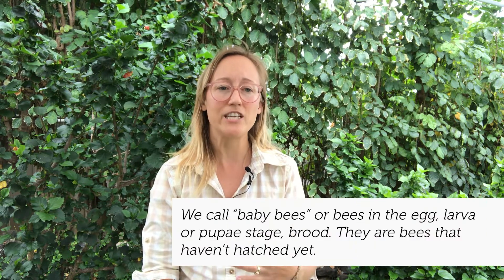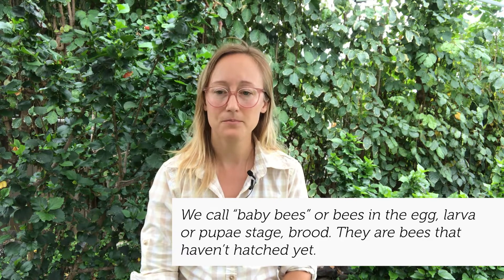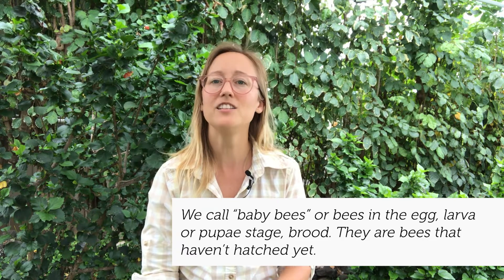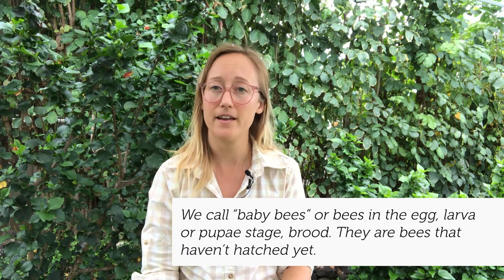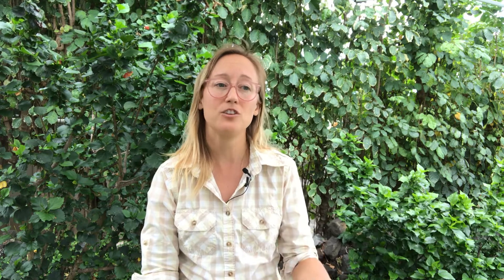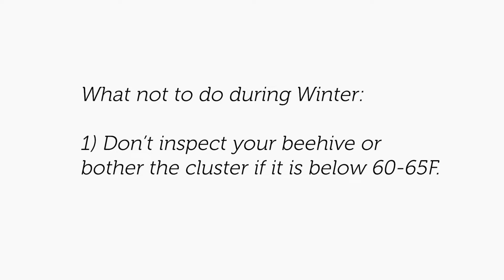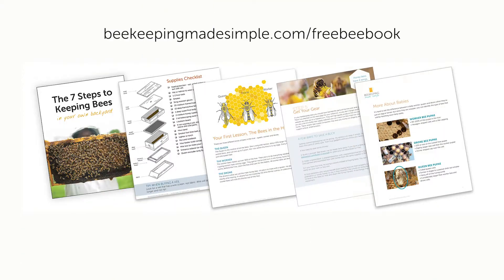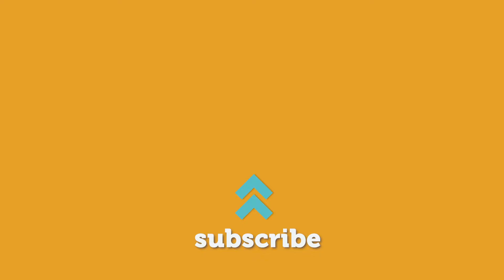What Do Bees Do In The Winter? | Beekeeping for Beginners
Honey bees don't hibernate, but cluster up and vibrate their thorax muscles to produce heat in the winter. By mid-winter, the queen has begun laying eggs and the cluster is keeping the center a toasty 93F.

In this video, I explain how honey bees prepare for Winter, how they survive the cold, common reasons why bees don't survive the winter and what the beekeeper does to help them out.

Since I've kept bees in both cold and warm climates, I'll explain what beekeepers do where there isn't a frost in the winter and the difficulties they may face.

Learn Beekeeping Online With Me!